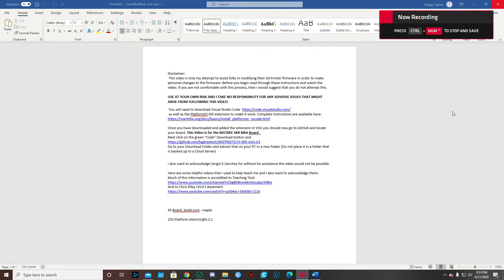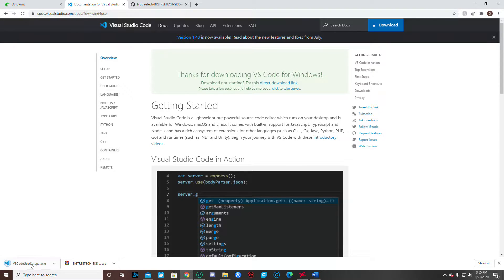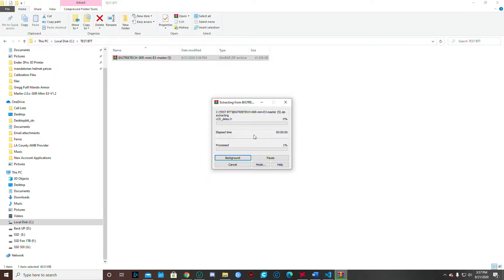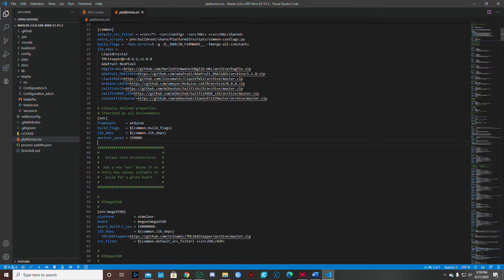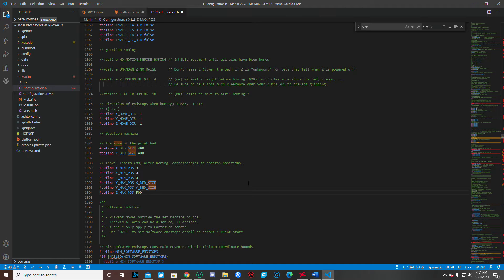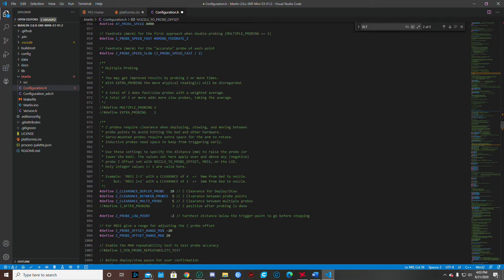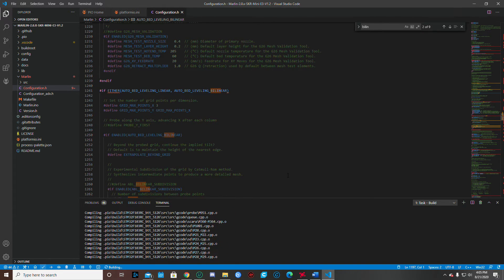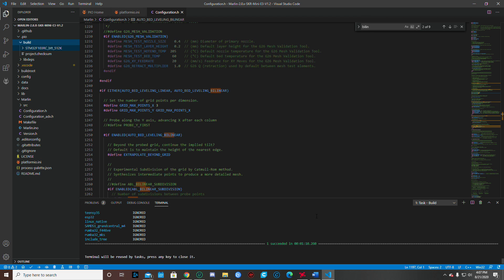Ender Extender Firmware Modification Instructions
This video should help you to modify your Ender 3 Firmware to use the larger Bed size of the Ender Extender as well as set up the BLTouch on a BigTreeTech SKR Mini Board.
USE AT YOUR OWN RISK AND I TAKE NO RESPONSIBILITY FOR ANY ADVERSE ISSUES THAT MIGHT ARISE FROM FOLLOWING THIS VIDEO.